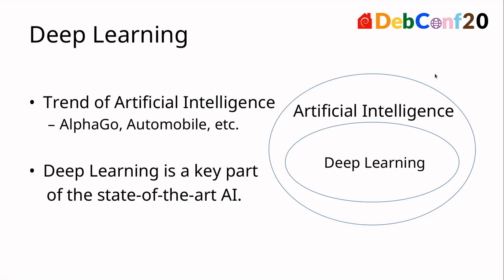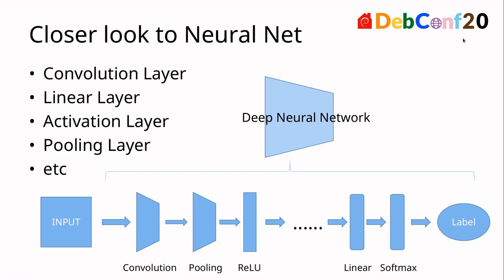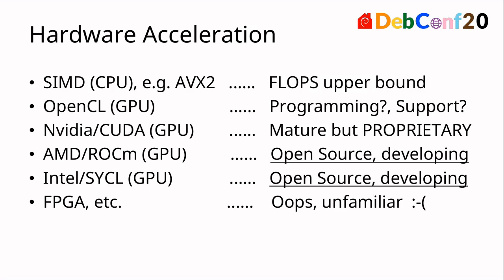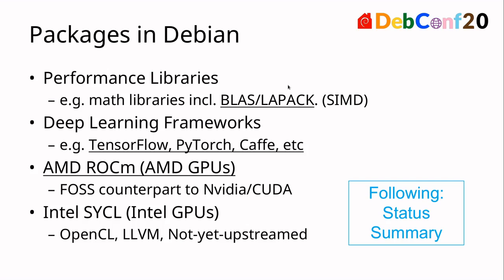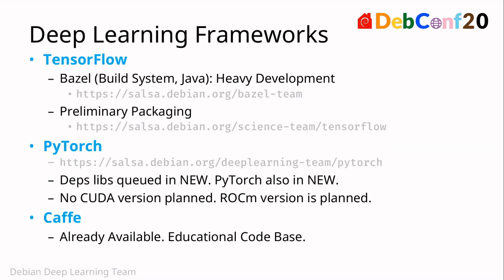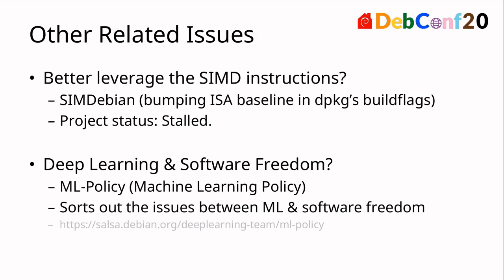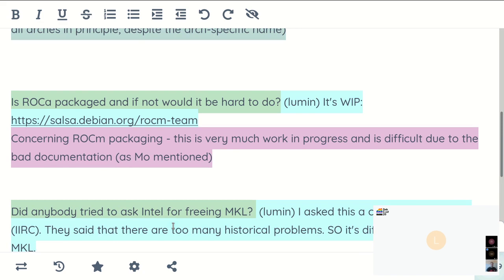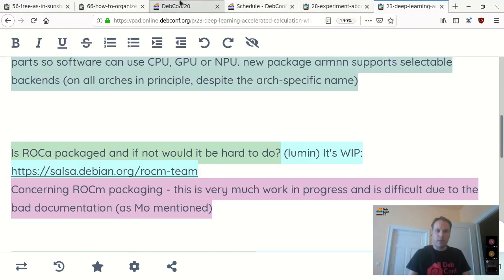Deep Learning & Accelerated Calculation with Debian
by Mo Zhou

Artificial Intelligence is a world-wide trend of technology development, where
deep learning manifests its promising power on solving problems impossible for
traditional algorithms to solve. Yet powerful, the artificial intelligent software
deeply rely on hardware computational capability and software optimization. Thus,
the artificial intelligence software are highly related with computation acceleration.

This talk will focus on summarizing the current status of deep learning framework
packaging in Debian, and that of the computation acceleration libraries (e.g. BLAS/LAPACK
and ROCm). The existing problems and challenges will also be summarized.

I'm not physically attending the conference. So this will be a pre-recorded video.

Room: Talks
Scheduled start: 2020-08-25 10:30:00